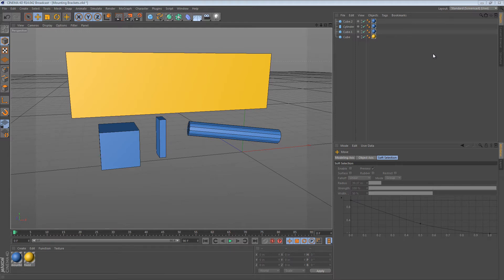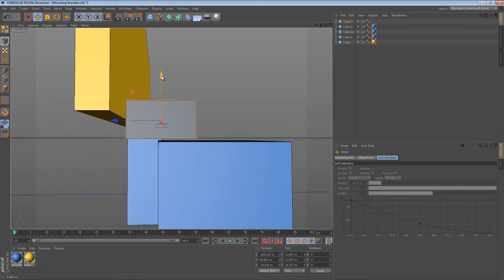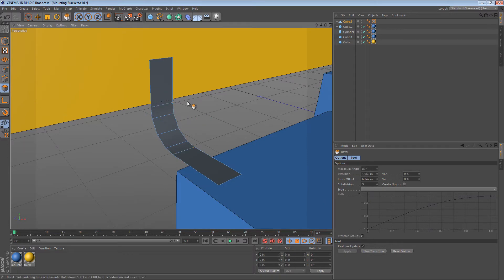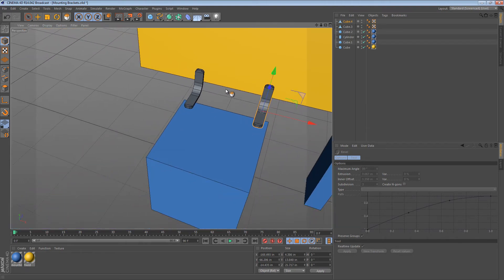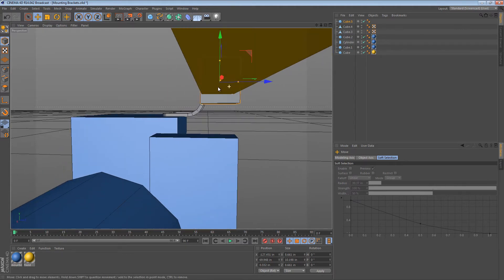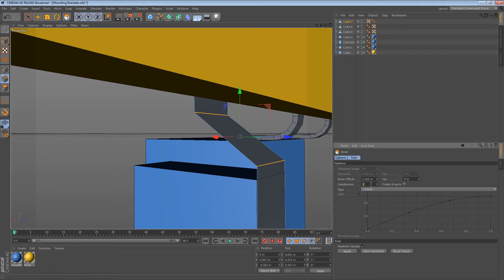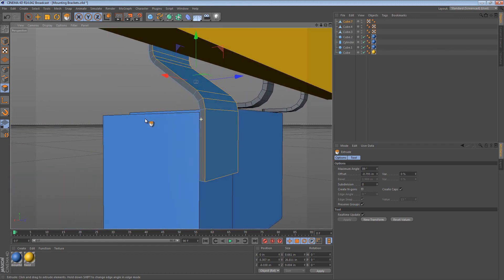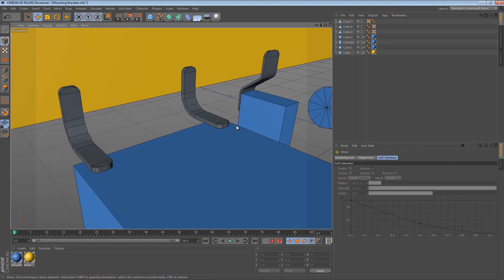Modeling Mounting Brackets in Cinema 4D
Creating mounting brackets is likely something that many of you consider a boring task; however miscellaneous hardware can be the difference between an ordinary model, and a detailed, convincing model.